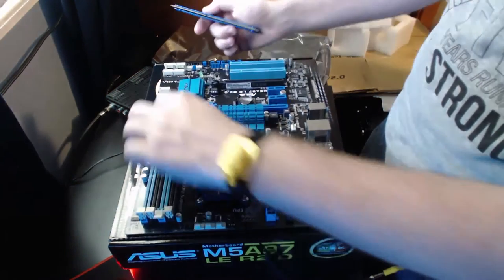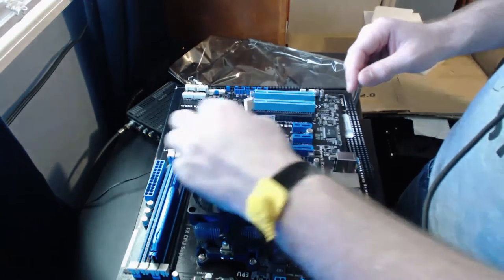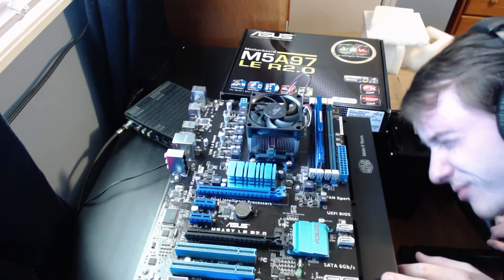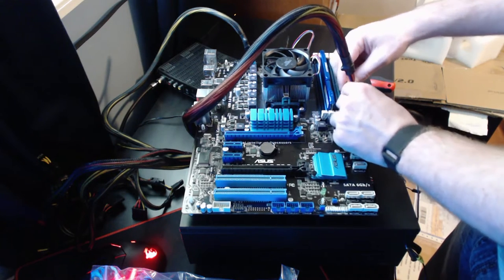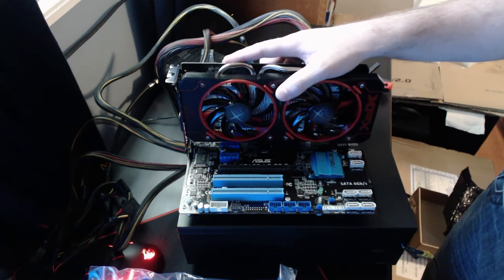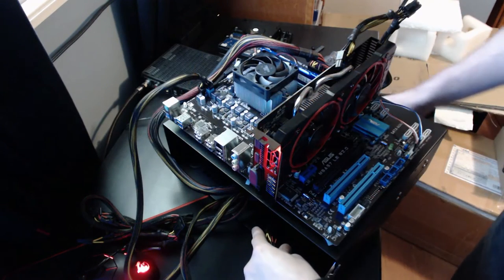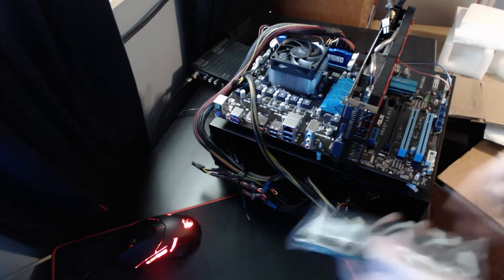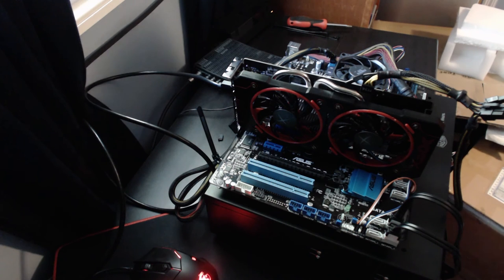Beginners Test Bench Build Guide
Ever wonder how to build a test bench? Well look no further this guide will not only teach you how to assemble a test bench but give you helpful insight to building your first PC. if you want more detail about the parts and how i selected them check out my test bench preview video!
fx 6300
xfx 460 4gb
asus m5a97 le r2.0
evga 500w psu
kingston ddr3 hyper fury ram 4gb stick
2tb hard drive